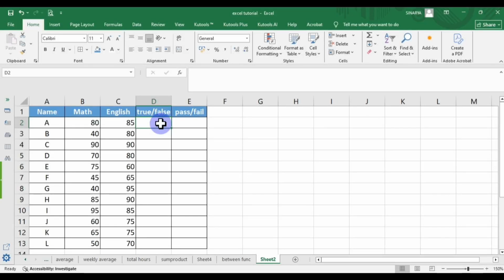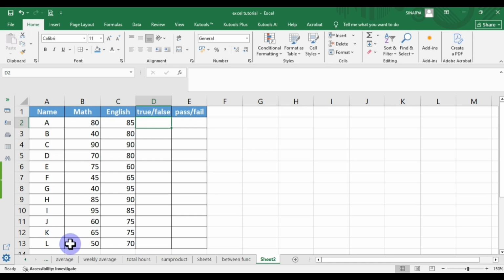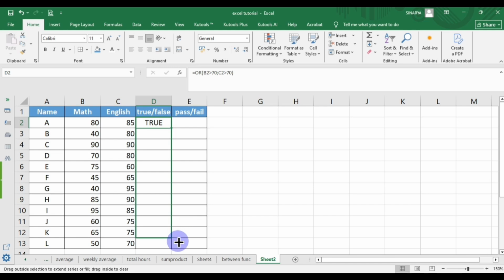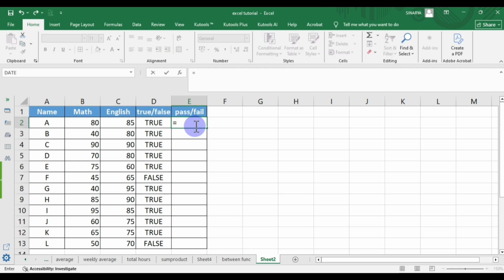🔥⚡️ OR Function | Excel Tutorial | Excel Tips | How To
Master the OR function in Excel in minutes! Learn how to check multiple conditions and return "Pass" or "Fail" automatically. Perfect for students, teachers, and anyone working with data.